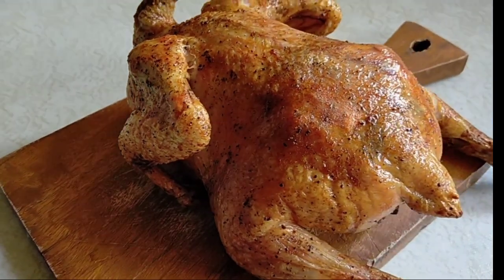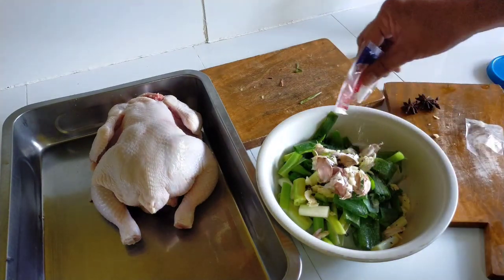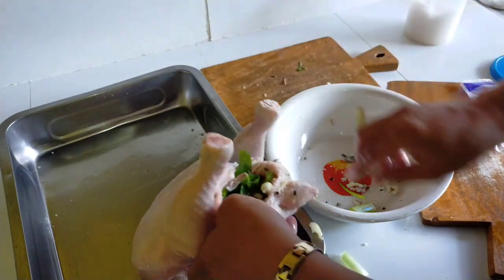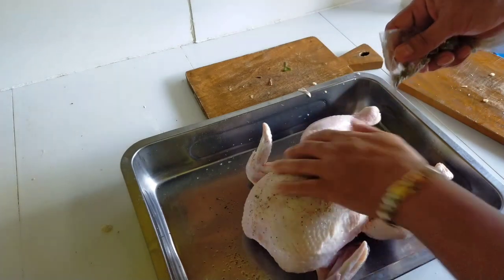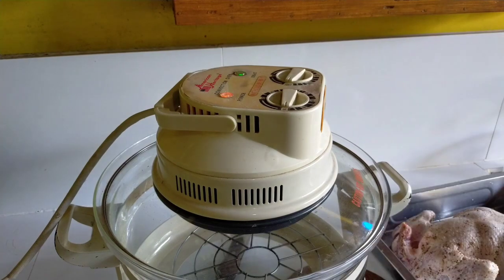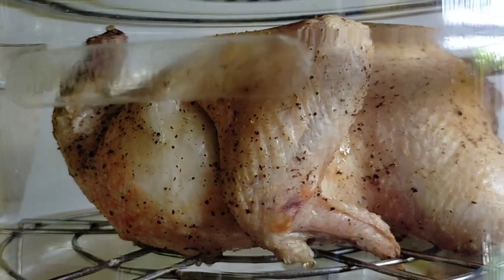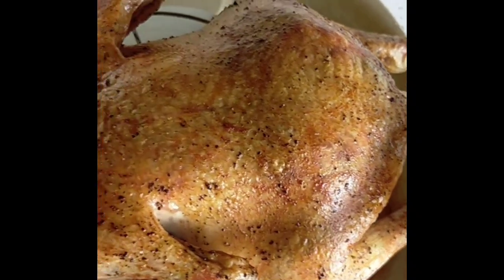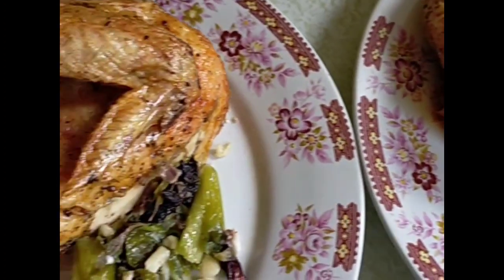How to cook roasted chicken / ChefVon Tv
Try it this is the best: